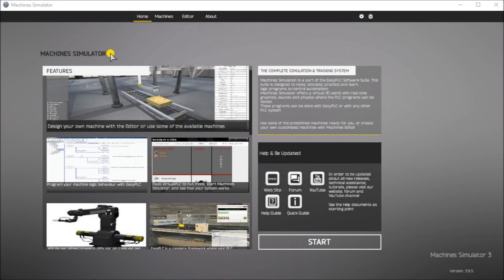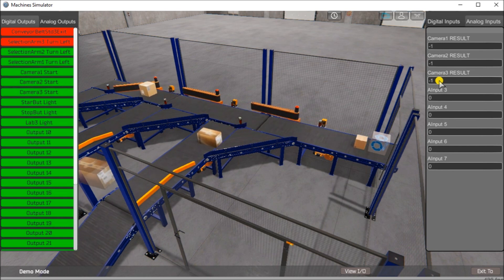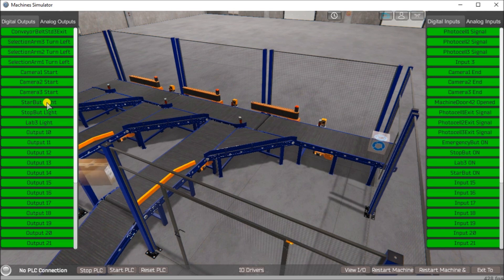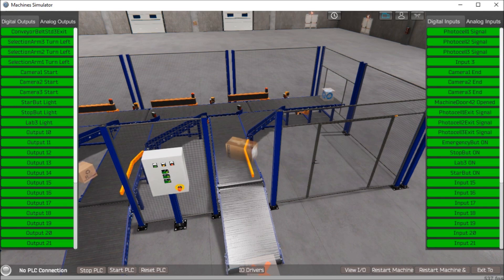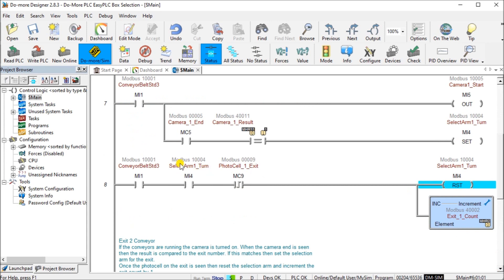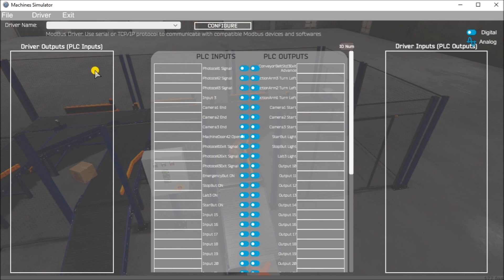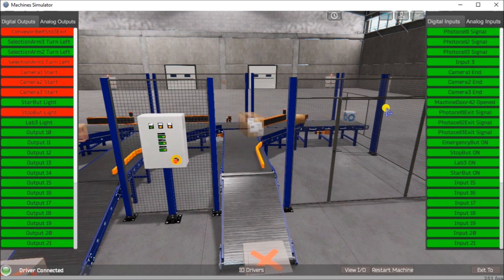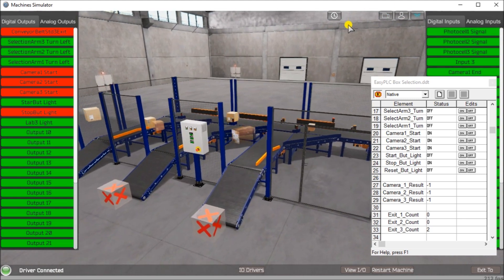Do-More PLC – EasyPLC Box Selection Program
EasyPLC Software Suite is a complete PLC, HMI, and Machine Simulator Software package. This PLC learning package includes a Machine Simulator (MS). This virtual 3D world with real-time graphics and physical properties can communicate to several different programmable logic controllers. (PLC)
The box selection (camera management and distribution) is one of these machines. It will read barcodes from the boxes and send them to different exit ramps. The Do-More Designer PLC Simulator will be used to program this virtual machine.
Using the Do-More Designer PLC software, we will connect the simulator to the box selection machine. This will be done using Modbus TCP (Ethernet) for communications. Using the five steps for program development we will show how this is programmed. Let’s get started.

00:00 Do-More PLC – EasyPLC Box Selection Program
01:11 Define the task: (Step 1 – Box Selection)
03:52 Define the Inputs and Outputs: (Step 2 – Box Selection)
04:51 Develop a logical sequence of operation: (Step 3 – Box Selection)
07:33 Develop the Do-More PLC program: (Step 4 – Box Selection)
12:15 Test the program: (Step 5 – Box Selection)

Previous posts include the following:
EasyPLC Installing the Software

This PLC learning package includes the following:
Easy PLC - PLC Simulation that will allow programming in Ladder, Grafcet, Logic Blocks, or Script.

Here is a list of YouTube Shorts about EasyPLC Software Suite including the Machine Simulator.